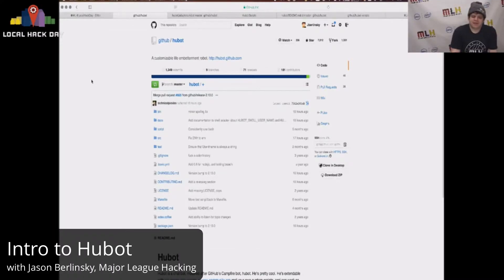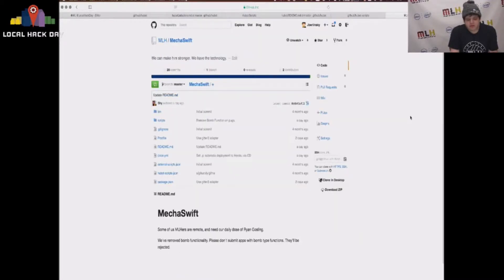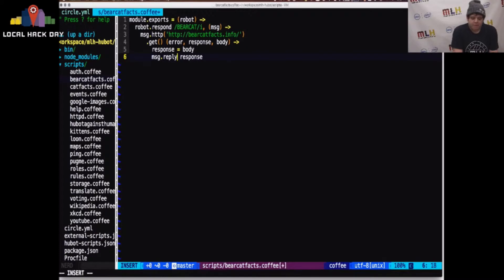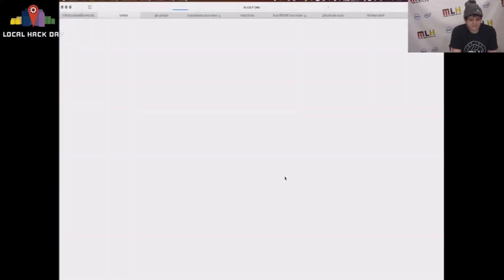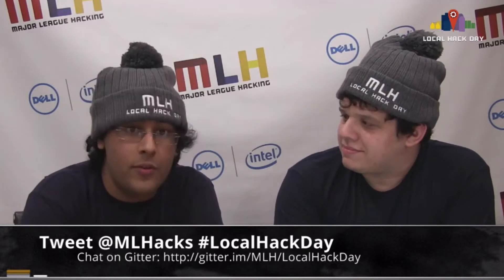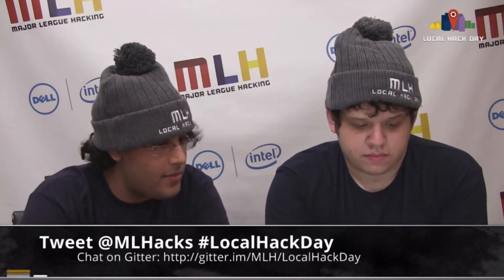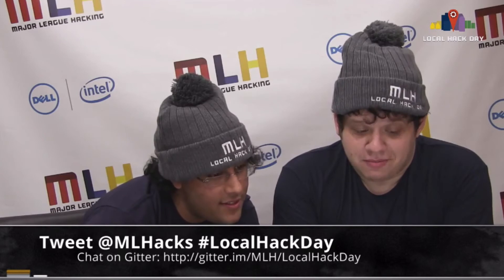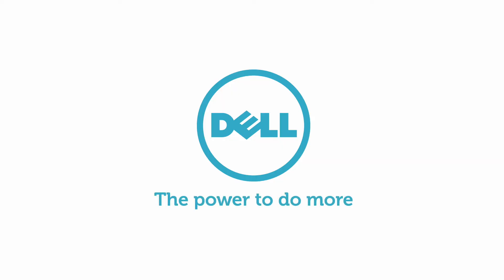Local Hack Day - Intro to Hubot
Jason Berlinsky shows you how to build your own chatroom bot using hubot.